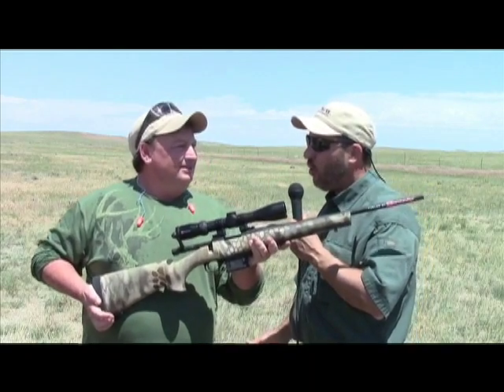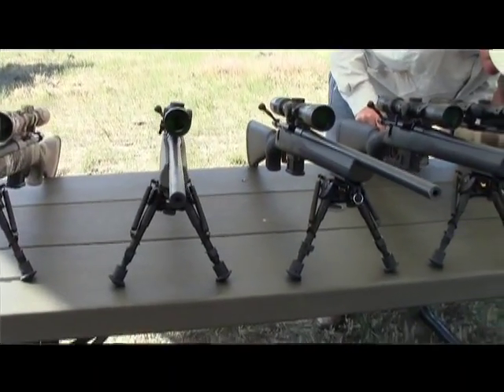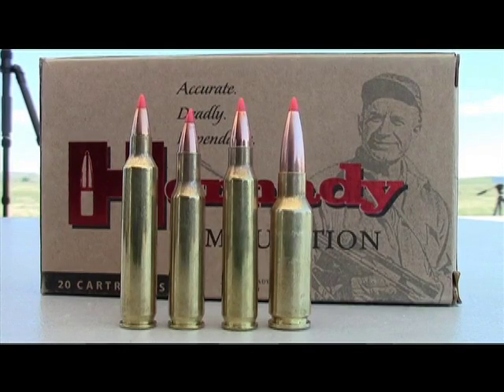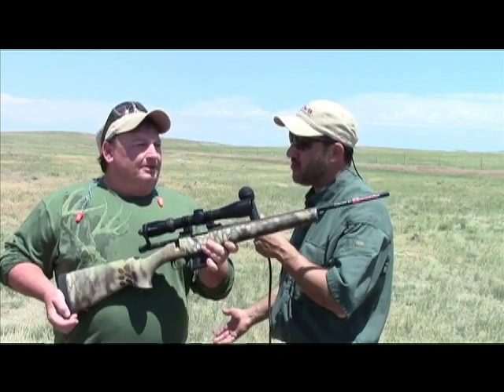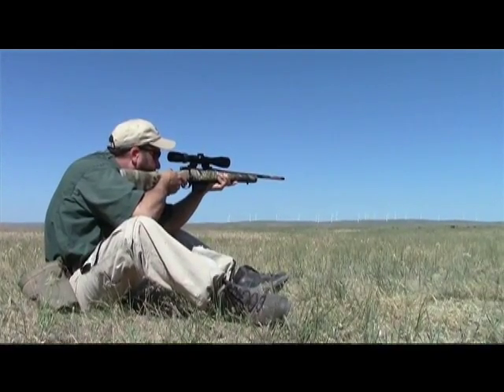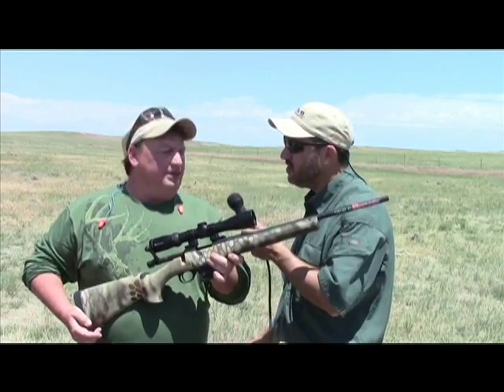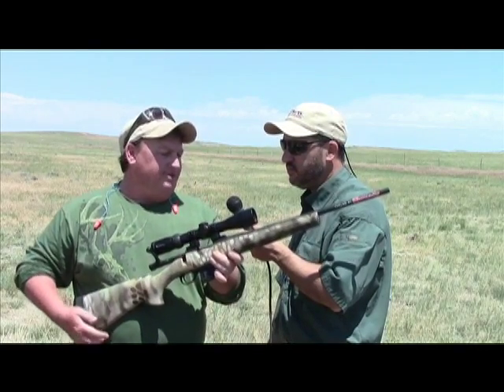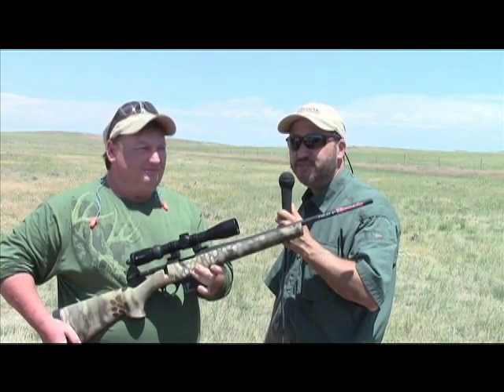Howa Mini Action Rifle in 6.5 Grendel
Howa has introduced its new Mini action available chambered in .204 Ruger, .222 Rem., .223 Rem., or 6.5 Grendel. The Grendel chambering makes this nimble little rifle a great choice for medium-size game at moderate distances or for those who are small or recoil sensitive.